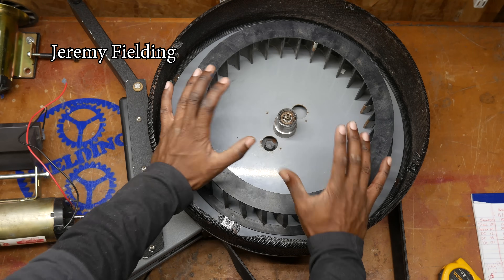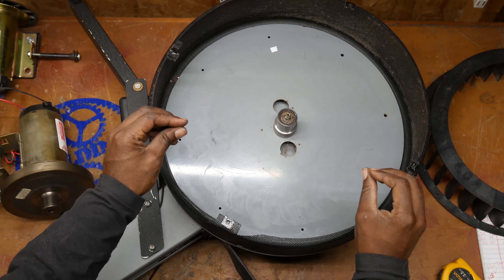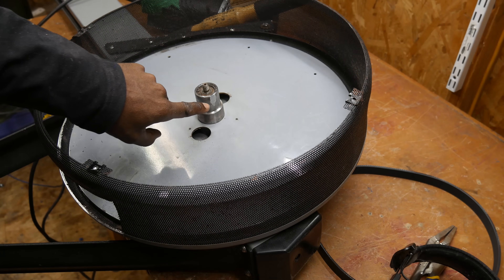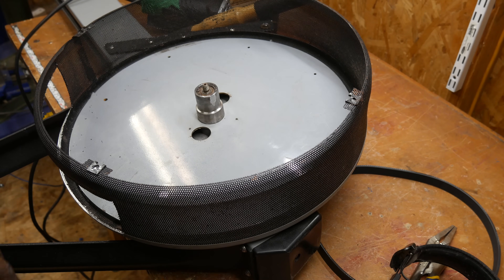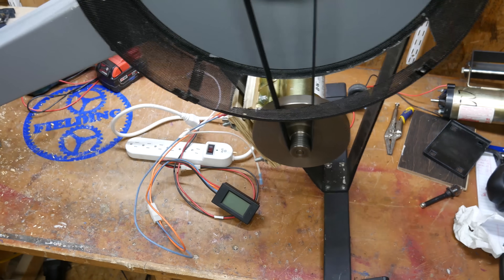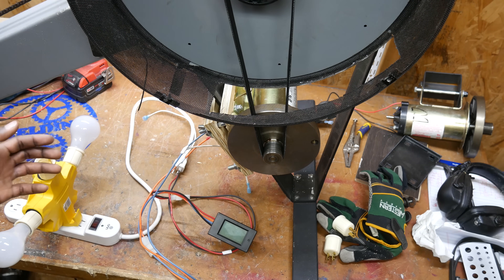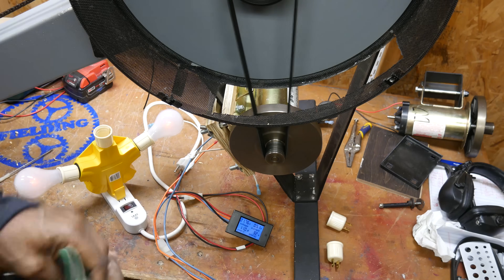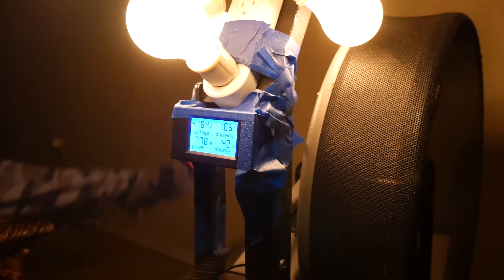Building a Prototype Generator From Treadmill Parts, and Channel Update: 053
My Prototype Generator and A Channel Update,
I convert my Concept 2 Rowing machine into a generator.

Technical Notes and Corrections here.

Nothing so far...